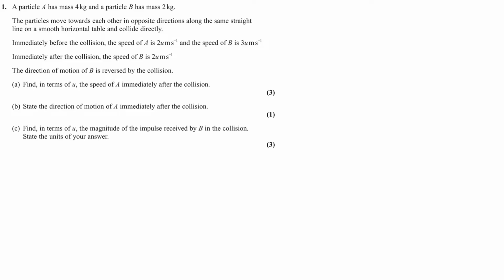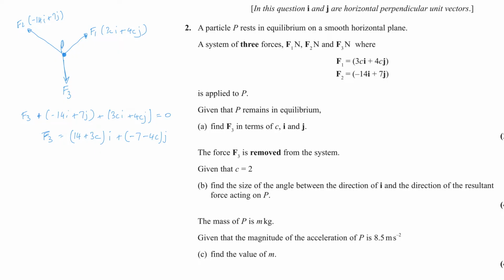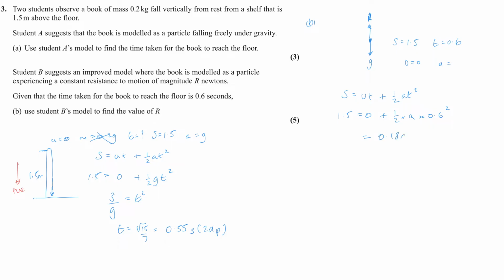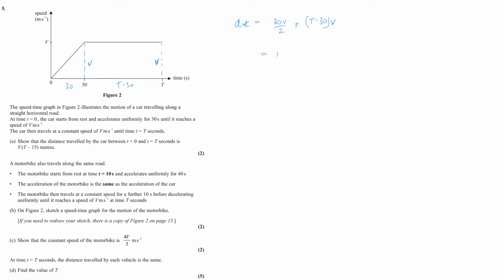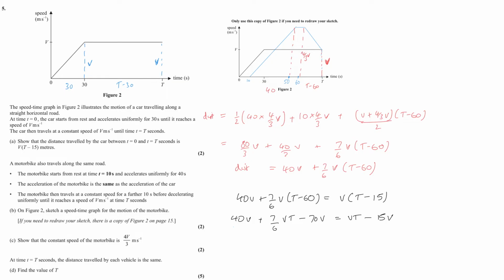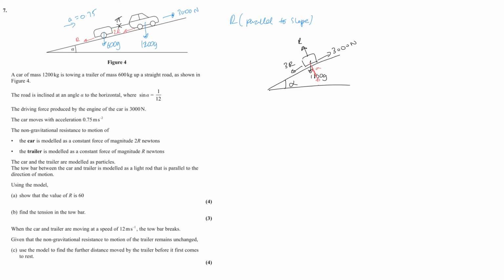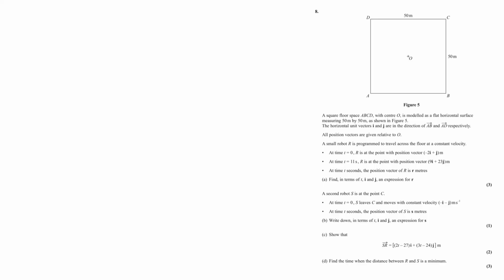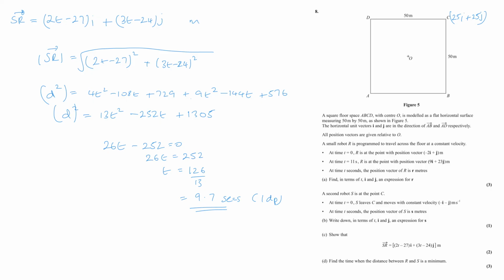Edexcel IAL M1 May 2023 Exam Paper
Worked solutions to Edexcel International A Level WME01 M1 May 2023 Exam paper.

00:00 Intro
00:11 Q1
05:27 Q2
12:08 Q3
16:10 Q4
21:44 Q5
30:48 Q6
35:08 Q7
45:14 Q8
53:43 Outro